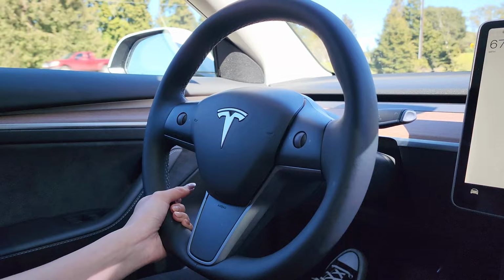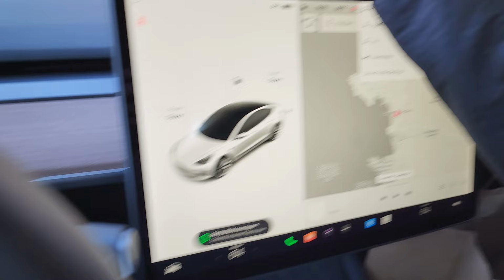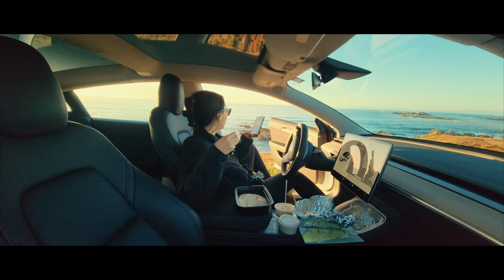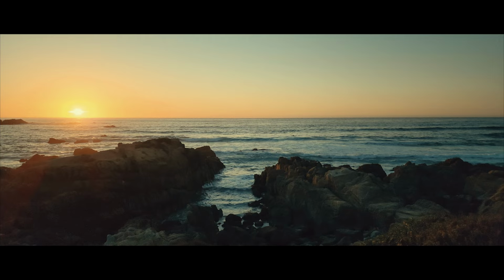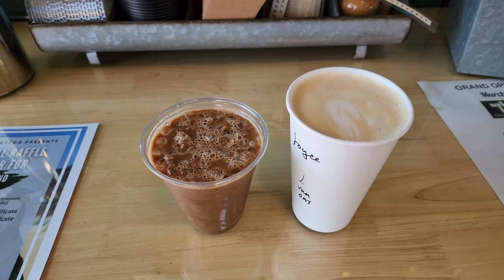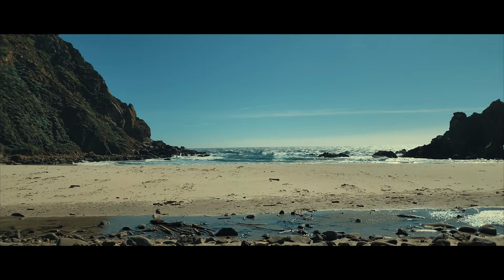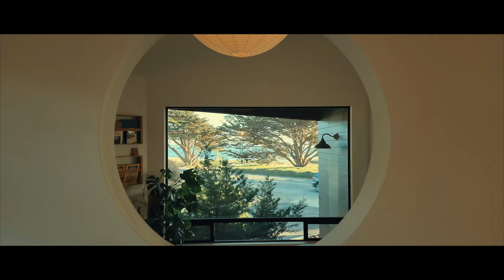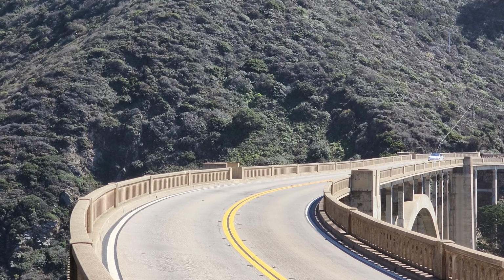Samsung S22 Ultra: 48 Hour California Roadtrip 4K Vlog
Even with a cracked screen, it didn't hold me back from making this video with the new Samsung S22 Ultra. We rented the long-range Tesla Model 3 and only had to charge 3 times throughout the entire trip. Check out this video to see some of the places we got to see. Also make sure to switch the settings to 4K to see how this camera performed.